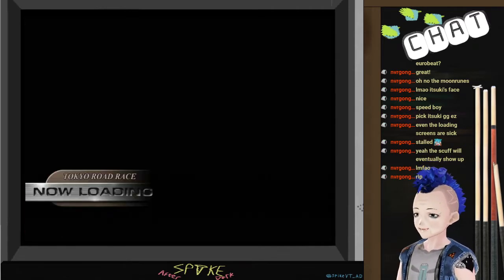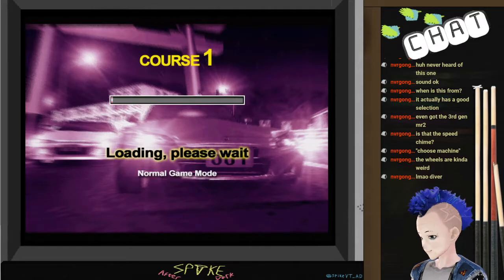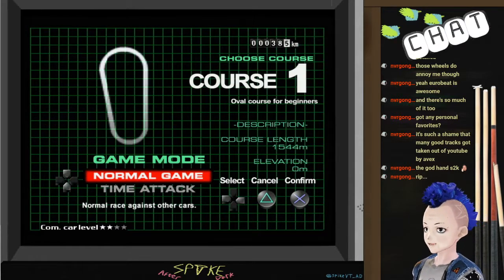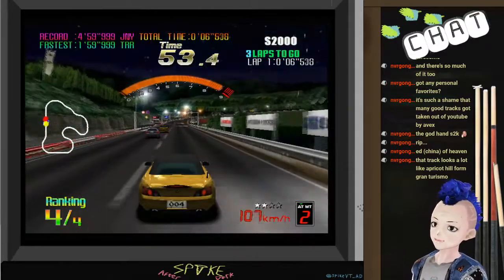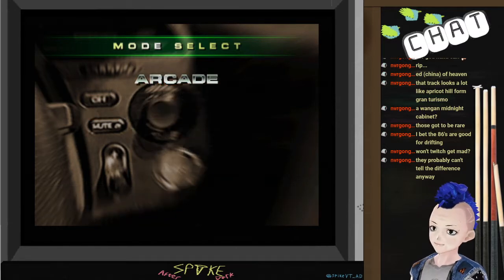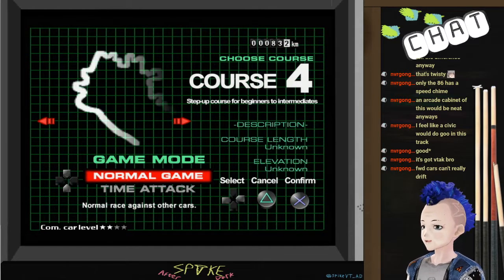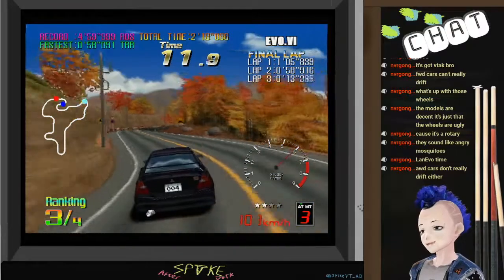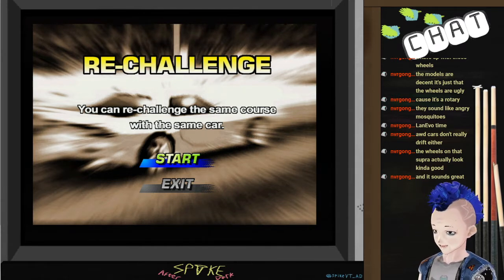Spike After Dark - Tokyo Road Race (Full Stream)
This was meant to be Initial D ;_; Until then take this!! Streamed on 1/5/2021.